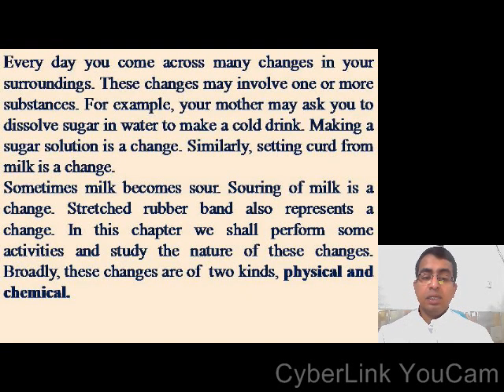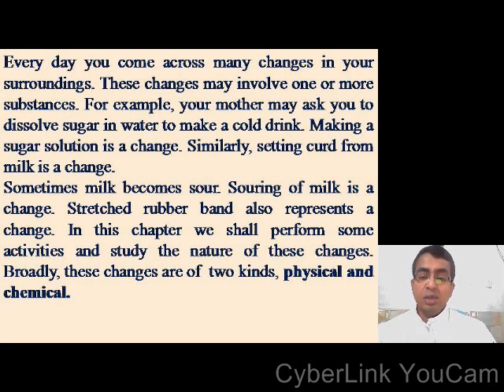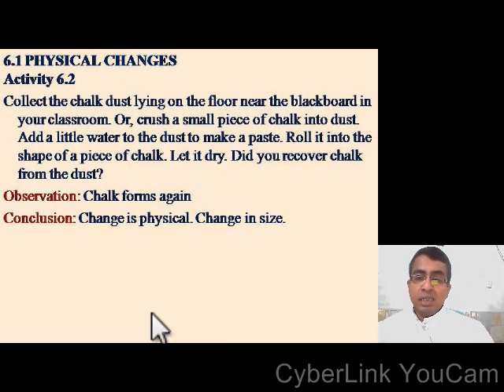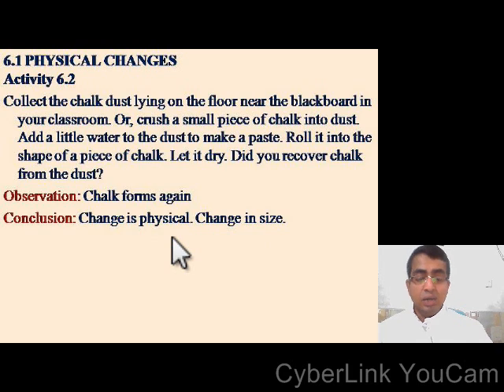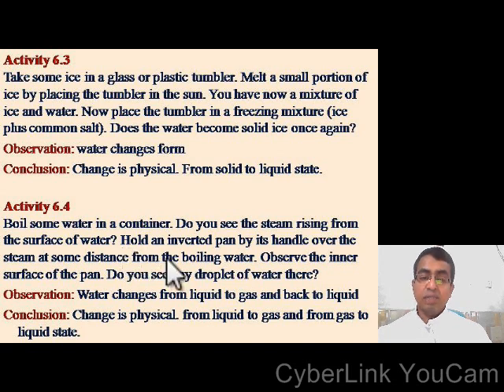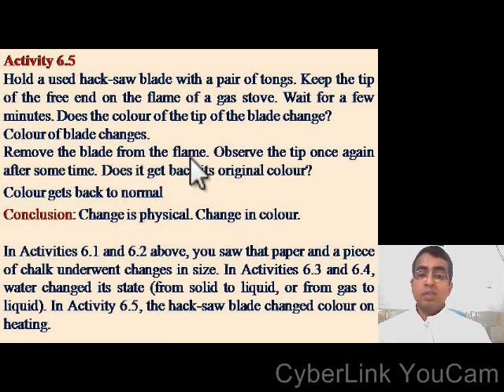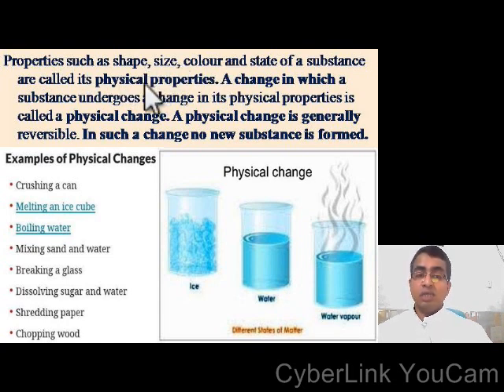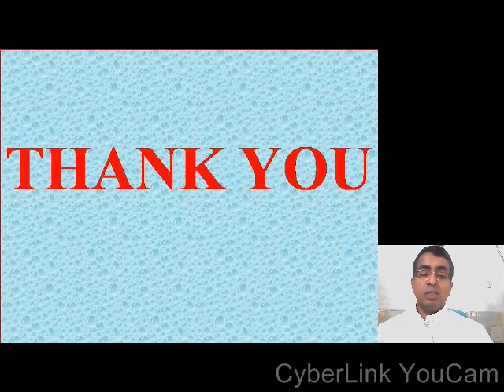STANDARD:-7 SUBJECT:-SCIENCE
SCIENCE